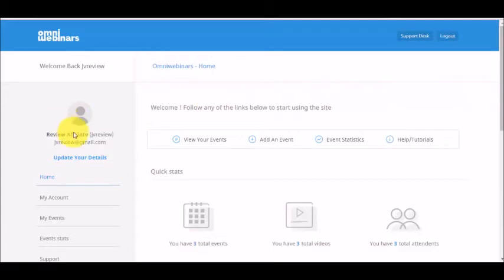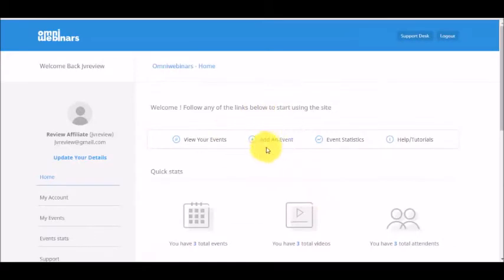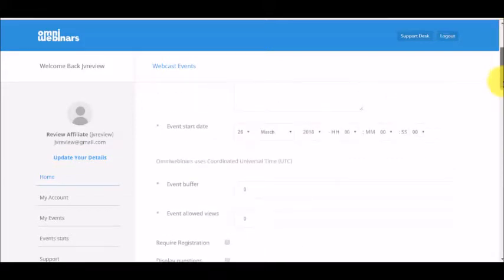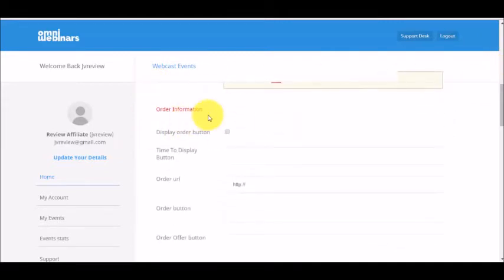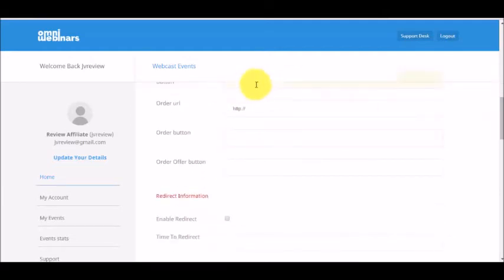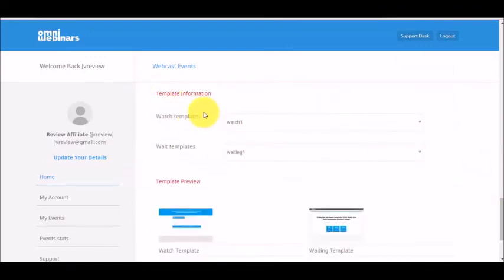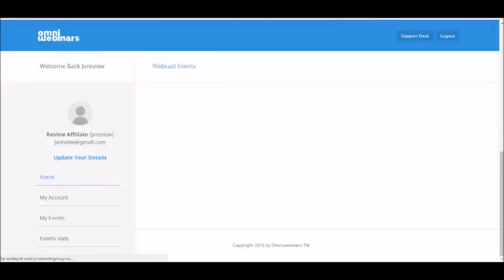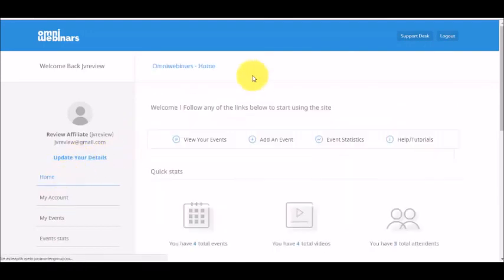Omniwebinars Demo - Automated Live Webinar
Maximum Conversions
Make Your Audience Feel As If You Are There Talking To Them Live For Maximum Conversions and Sales WITHOUT Actually Going Live

This is why 60% of the serious marketers run webinars in their marketing.
Because of the personal human touch and interaction, you can make maximum number of sales earning yourself a huge paycheck in under an hour or so.
And this is especially true for selling high ticket items, there is in fact no other medium better than a webinar to sell a high ticket item.

The super-simple interface will have you broadcasting your first webinar like a webinar ninja in no time really.

SUPER FAST - CLICK & DONE
Put in your recorded video, click just few buttons to get your webinar link ready to share and mail in less than a minute. Our state-of-the-art app handles the rest!

FULLY CUSTOMIZABLE
Customizable settings give you full control on how your webinar registration pages look and schedule your webinars and their replays as per your desire.

‘TruLive’ Technology
Just imagine being live on a webinar giving an awesome demo of your offer, answering questions of your attendees and making sales while you are thousands of miles away on a vacation sipping your favorite tropical drink.
etc.